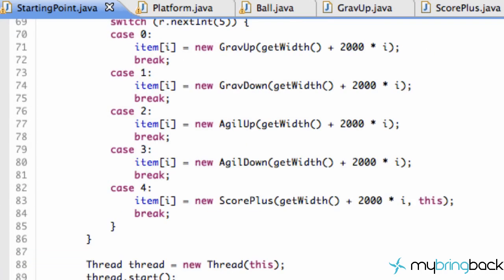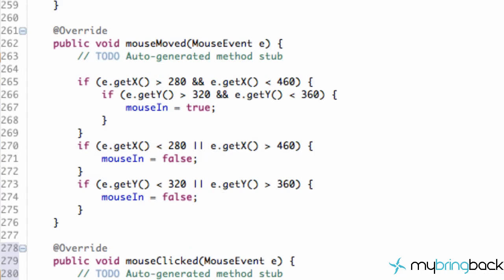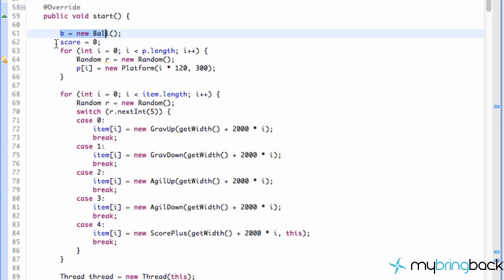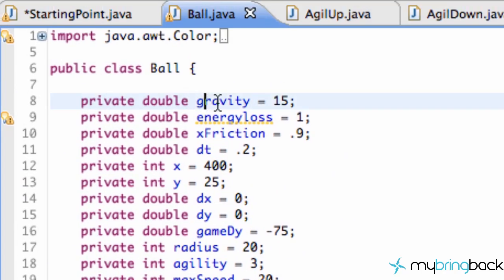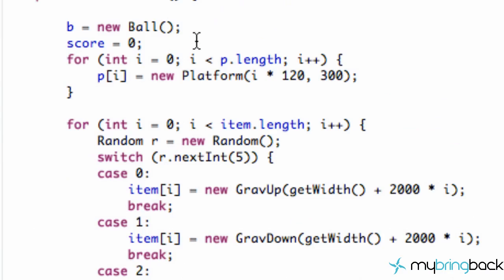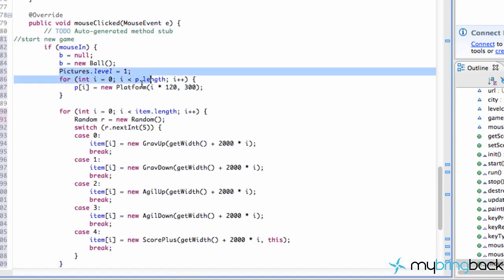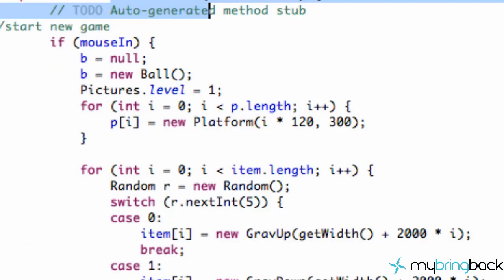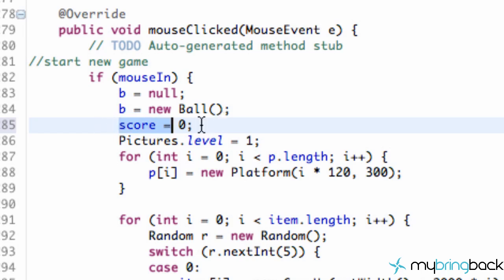Learn Java 2.38- Game Applet- Play-Try Again in Action